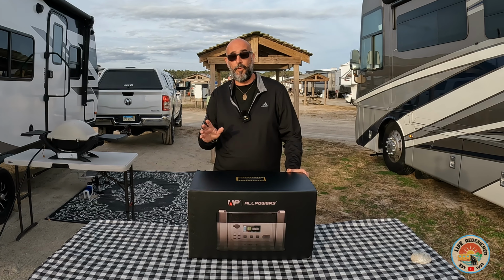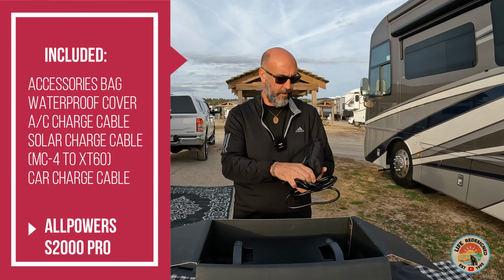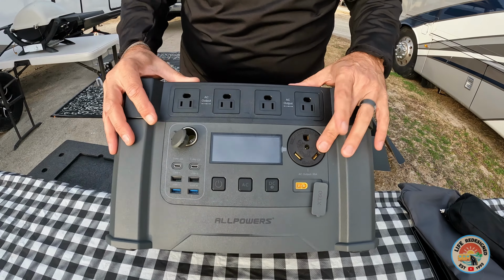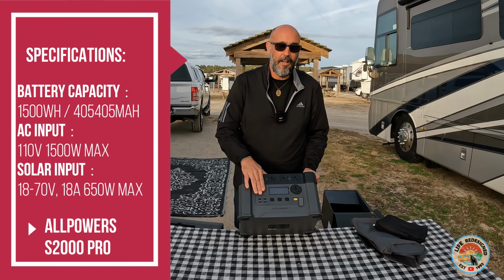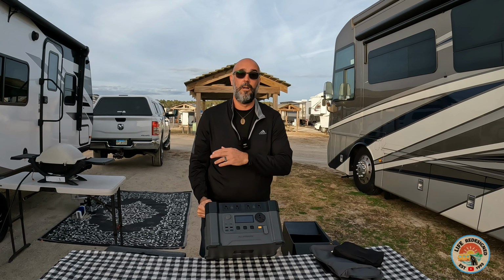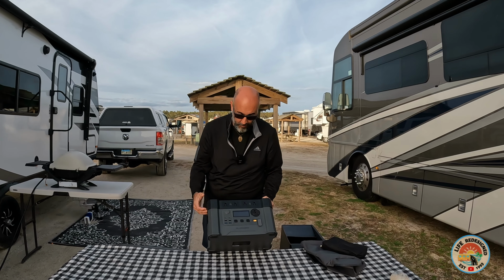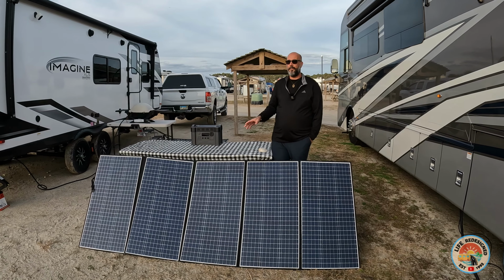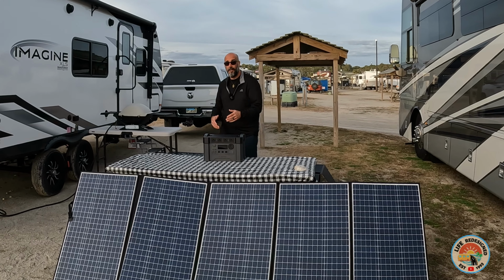ALLPOWERS S2000 PRO Solar Generator For RV LIFE | HONEST Review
ALLPOWERS S2000 PRO Solar Generator - An Honest Review for RV Life - This unit even has a 30 amp plug!

❗Ends on Feburary 15th,2024

🧗Originally from New Hampshire, In 2017 our youngest daughter asked us to take her on a vacation anywhere that had palm trees. Little did we know, that would start us down a path of travel. In 2022, After 28 years of marriage, Our kids, now grown, ventured out onto their own and left us with an “Empty Nest”. Seizing on an exploding real estate market, we sold EVERYTHING and hit the road in our brand new 2023 Grand Design 22MLE. Our videos serve as a diary and an open window to REAL RV life.

✅ If you’d like to learn more, we suggest starting with this playlist from the very beginning of our Full -Time RV Life journey

🛒 Want ideas for MUST have RV gear and accessories That we personally have purchased and use every day? We have lists to help you outfit your RV, make RV life easier, and more!

📫 Physical correspondence can be sent to:
 Bob & Karri c/o Life Redesigned
 5753 Highway 85 North
 Box 5827